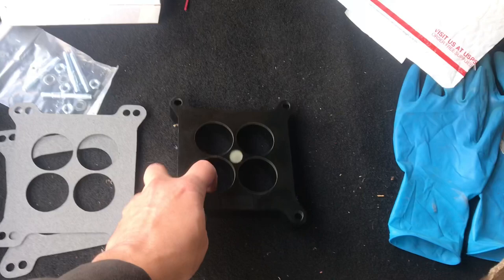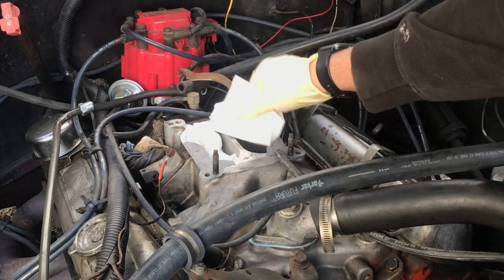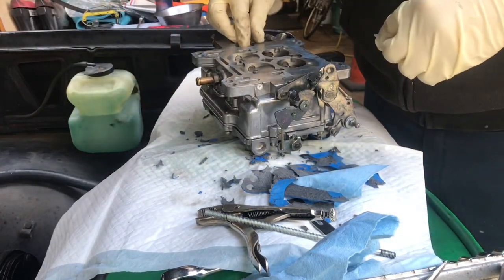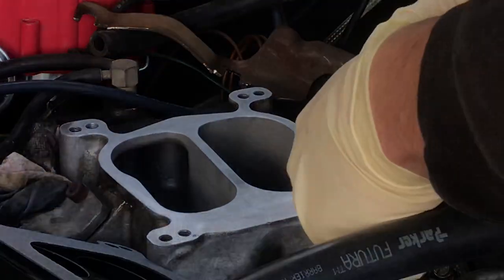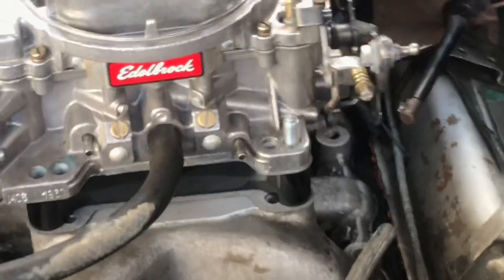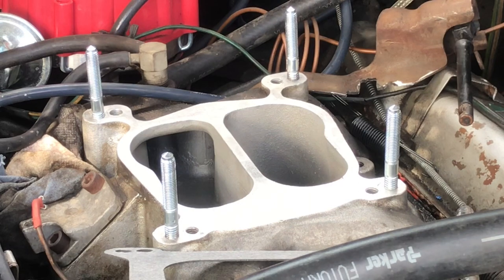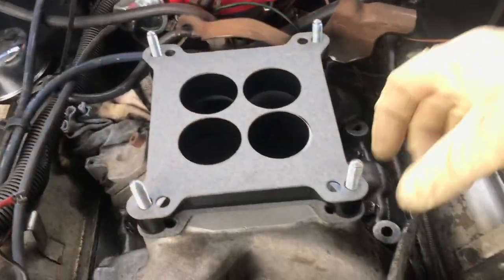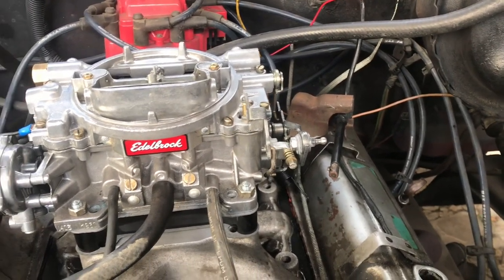Carburetor spacer install. 1974 Chevrolet c10 Prevent vapor lock heat soak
a spacer will help keep the fuel cool in a hot engine, lets see how this goes.